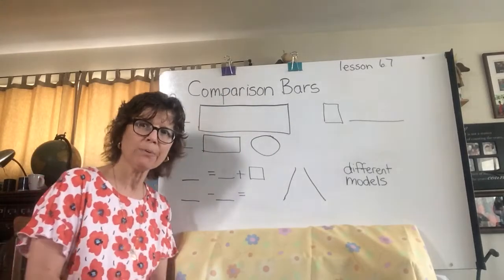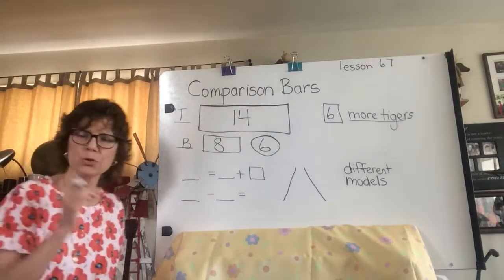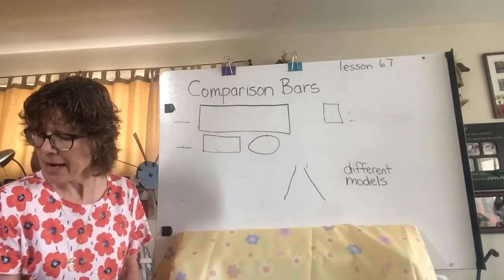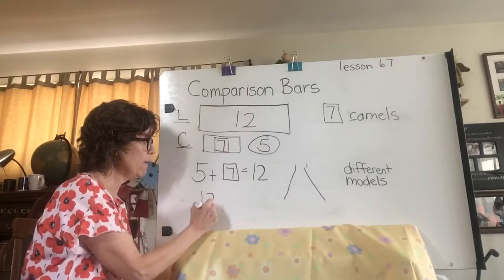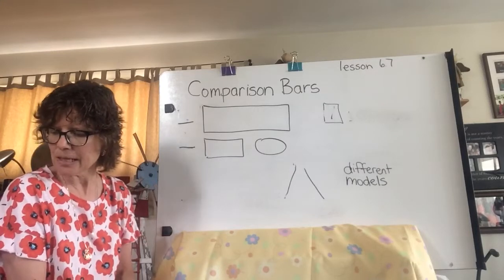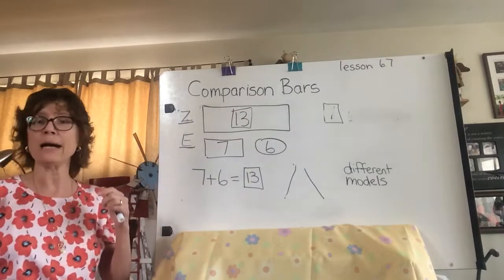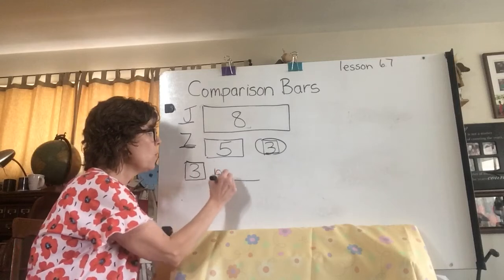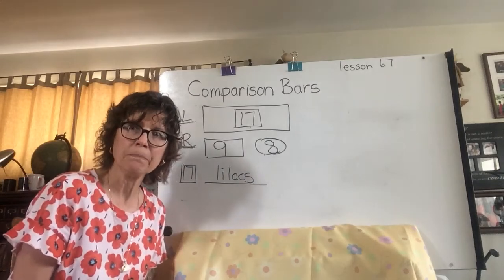Comparison Bars lesson 2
Homework page 147  remembering page 148